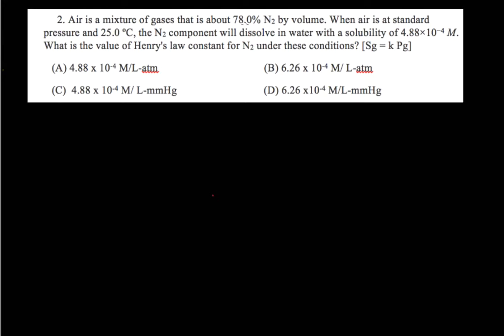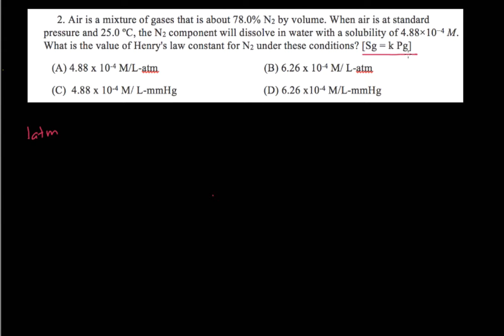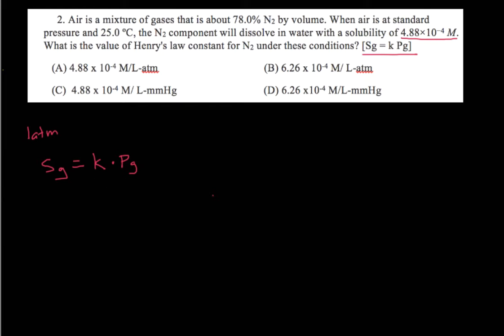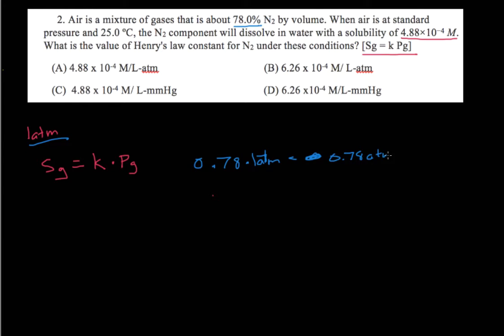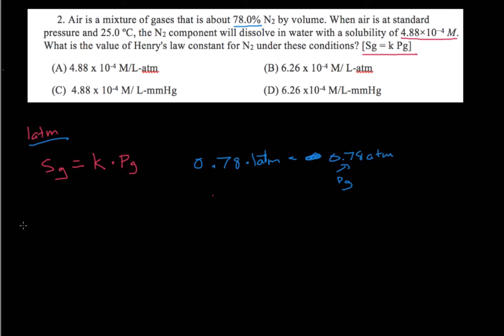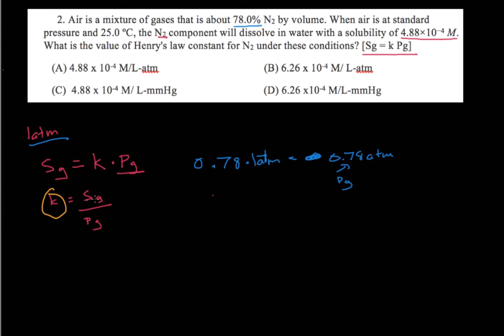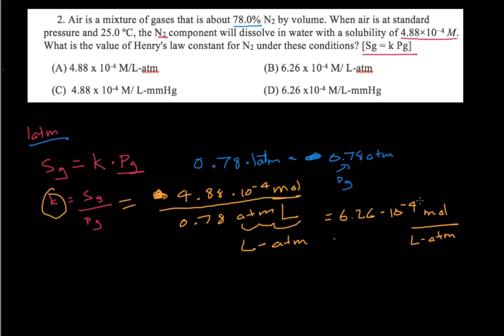CH 13 Review Q2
In an effort to sharpen my own skills and help anyone else who stumbles upon these videos, I'm going through a practice test for chapter 13 of Chemistry, The Central Science, 13th Edition.
This question:
     2. Air is a mixture of gases that is about 78.0% N2 by volume. When air is at standard      pressure and 25.0 ºC, the N2 component will dissolve in water with a solubility of 4.88×10−4 M. What is the value of Henry's law constant for N2 under these conditions? [Sg = k Pg]
   (A) 4.88 x 10-4 M/L-atm                                       (B) 6.26 x 10-4 M/ L-atm